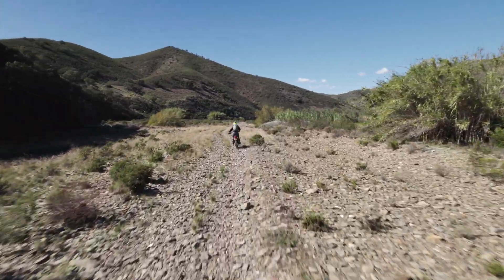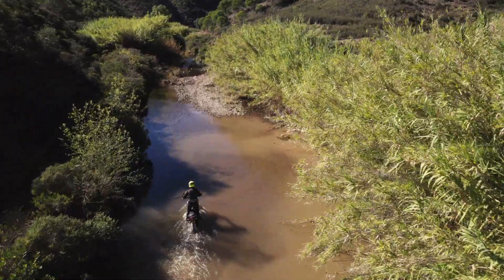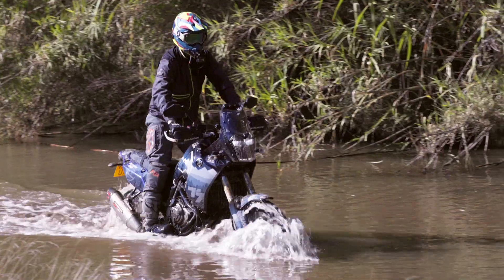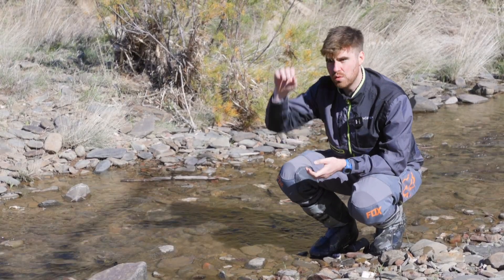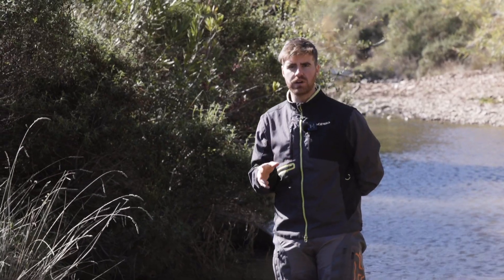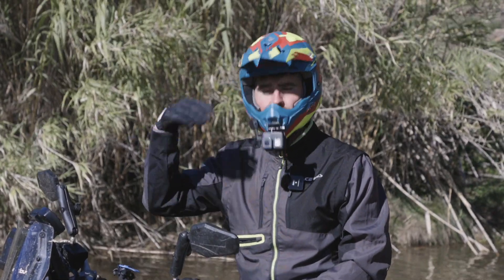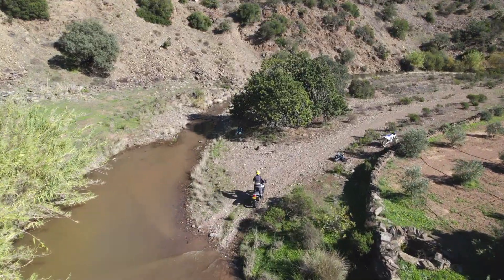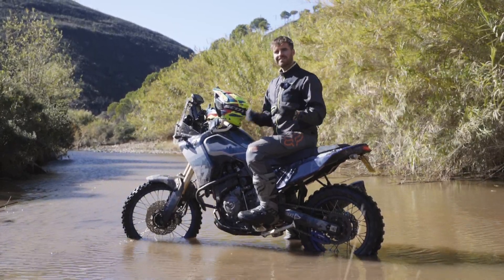How to ride through every river like a boss - MiniTip Monday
🏍 - Llel Pavey
🎥 - Lucy Dickinson & Llel Pavey
🎬 - Joe Brashaw & Llel Pavey

Crossing rivers is a funny thing. It's a very human thing to go as fast as possible through the things we can't see. I've lost count of how many times I've seen people got infinitely too fast into water and crash or make it through by the will of the gods.

Rivers are surprisingly complex, dangerous and it's worth learning to understand them a little better. In this video we only scratch the surface of them (pardon the pun), but in my experience around the world, these tips have helped keep me from a ton of mistakes and bad situations.